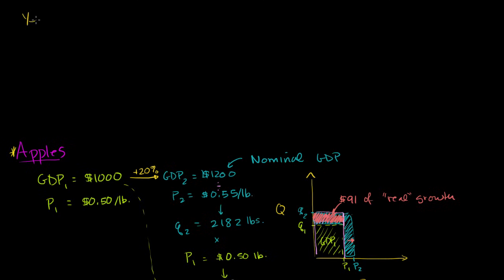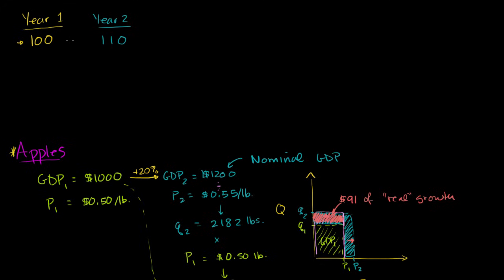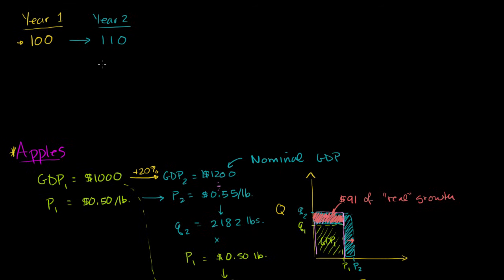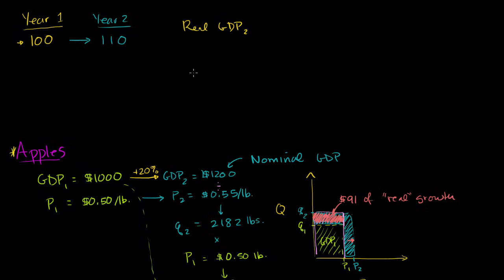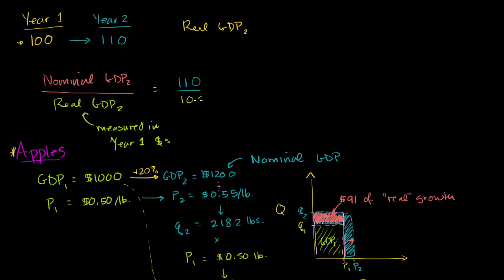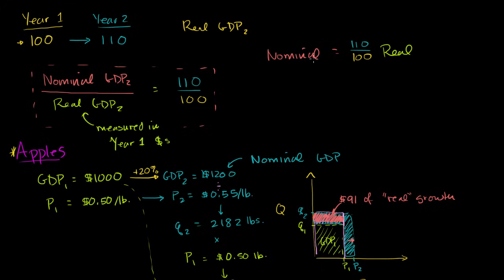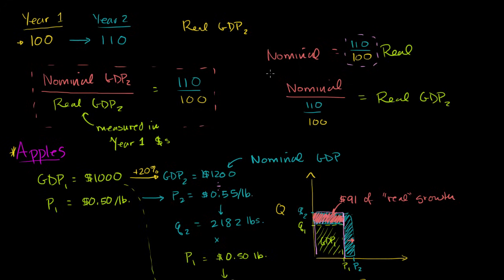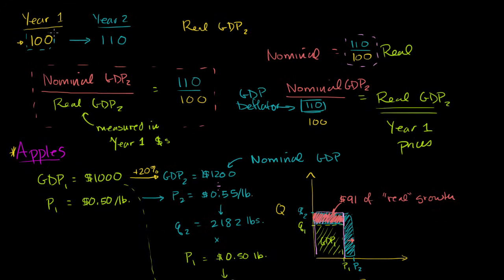GDP deflator | GDP: Measuring national income | Macroeconomics | Khan Academy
Courses on Khan Academy are always 100% free. Start practicing—and saving your progress—now

Relationship between the GDP deflator, nominal GDP and real GDP